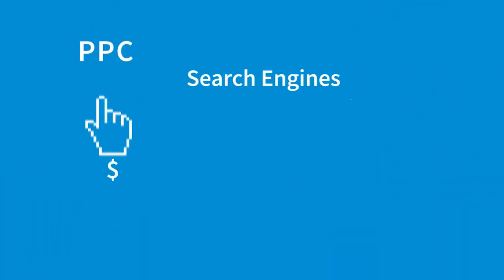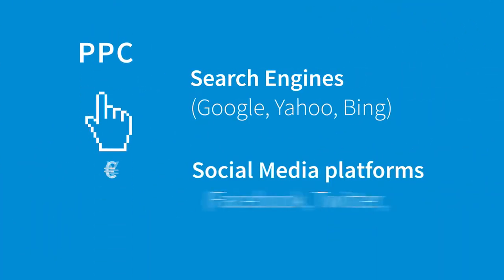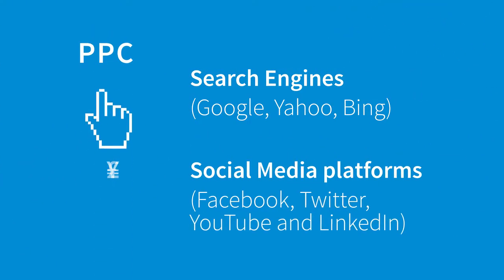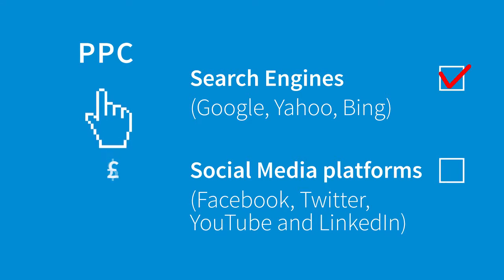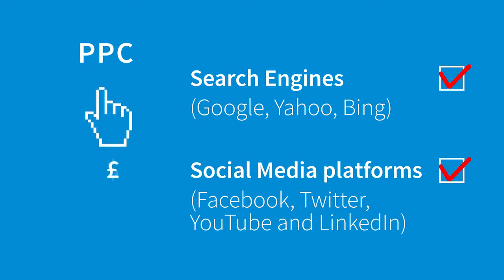5.5 : PPC optimisation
Dr. Gordon Fletcher, Senior Lecturer, Salford Business School, UK
PPC, or pay per click, is available on search engines and on social media. But it also needs to be considered in relation to what is described as organic.

With organic, the strength of your content is what drives “likes” if you’re on Facebook, drives you to the top of search engine result if you are on Google, but in social media, if you pay per click, you’re basically putting your content towards the top of the page. By doing that, you’re hopefully attracting more attention but more importantly you are able to measure, through the metrics that are behind the scenes, the effectiveness of your content.
Pay Per Click (PPC) is available on search engines and social media platforms

PPC allows you to have a much more detailed view of statistics compared to organic results and is therefore a useful tactic to test messages and content before these are launched through organic optimization
By being able to see how good or badly your content is being received by your buyer persona, you’re able to modify your content, change your campaign, or respond to the comments that you may be receiving in a way that’s positive and helps to encourage engagement rather than deflect buyer persona elsewhere. All of this enables you to measure, to consider, and to reflect upon your project and to be able to work towards improving continuously on the work that you do with your content.
PPC shouldn’t be an end in itself, it should rather complement the work you do in terms of developing high quality, engaging content for your buyer persona.
One secret in AdWords, especially in search PPC, is that you have to be really, really careful when you are creating a campaign. So if you are using the same keyword in one ad group and the same keyword in another ad group, the system cannot understand that it’s the same client so you are competing each other. So what you have to do is first of all filtering, and creating different ad groups, plus giving a negative keyword for each ad group in order to ensure the whole process.
When creating PPC campaigns be careful when selecting keywords

Careful consideration needs to be given to the exact keyword terms being used so that your buyer persona is targeted
Let’s say, in the pottery examples we mentioned before, probably someone is looking for “pottery prices”. This is a good key word for you, a good phrase, but if you can see a query like “pottery examples in order to finish my coursework” this is not relevant for your case because this probably is a student who won’t buy anything from your e-shop. So you are getting this phase and you are adding it as a negative so anyone is looking for something really generic for pottery, it is excluding your ad from there.